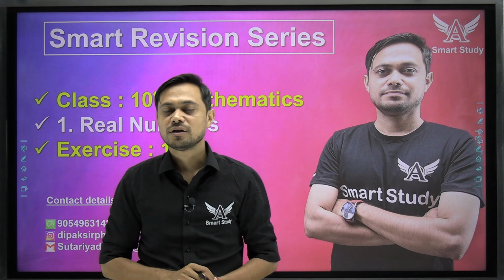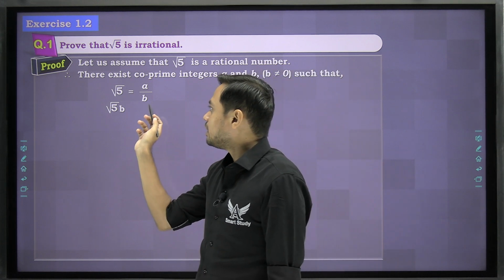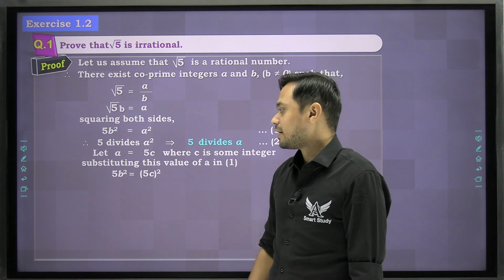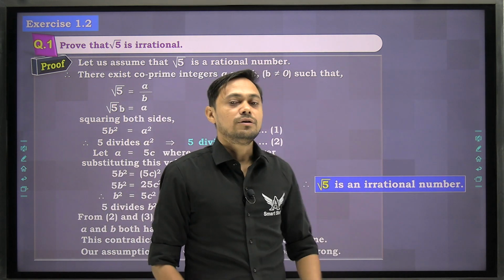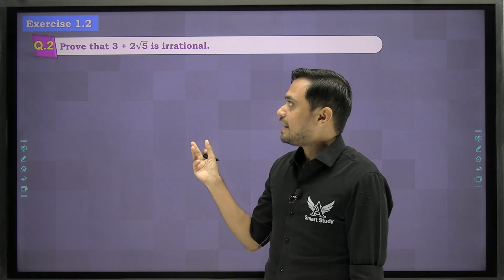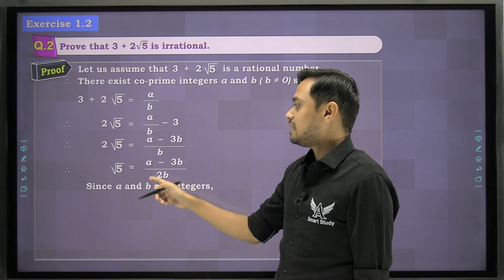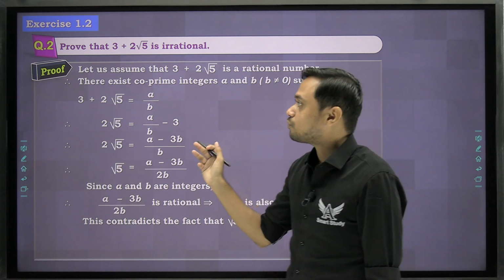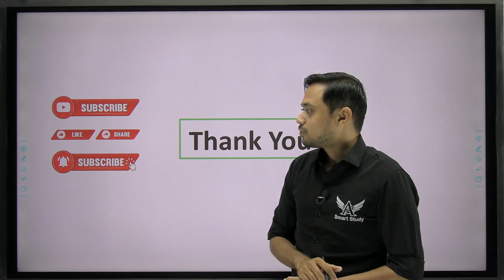class 10th Maths Real Number exercise 1.2